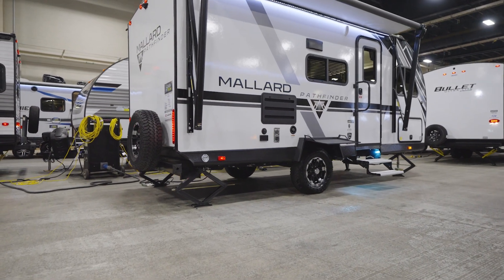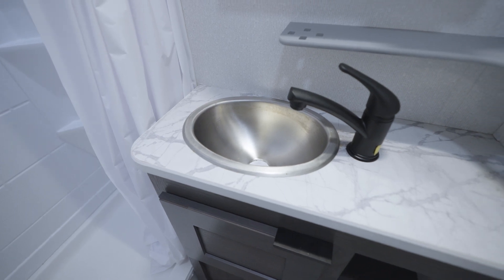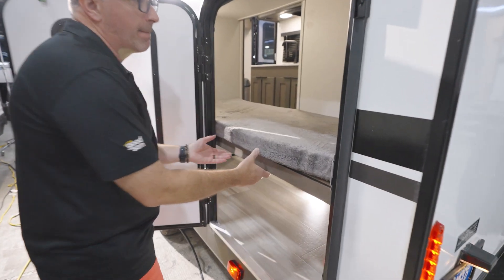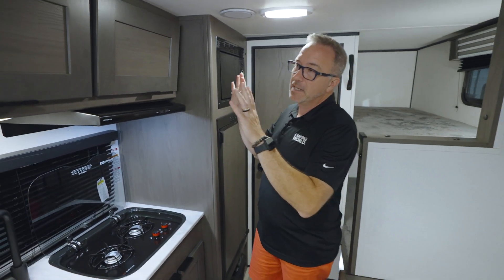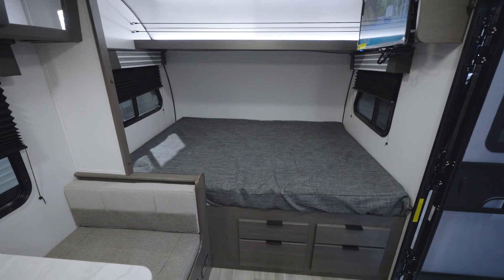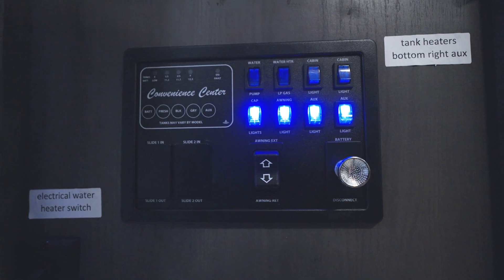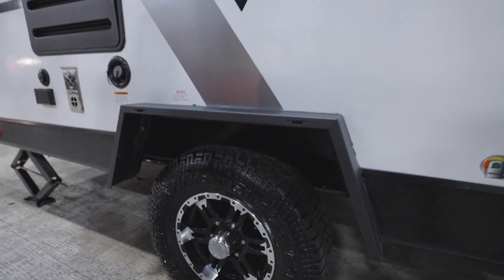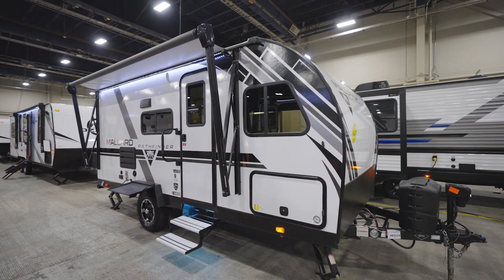2022 Heartland Mallard Pathfinder 17QBH | RV Review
Chris Young is here to give you a personal tour of the 2022 Heartland Mallard Pathfinder 17QBH.  A great couple's coach that can sleep up to five. This slideless, compact unit is perfect for off roading and boondocking with it's heavy duty tires.